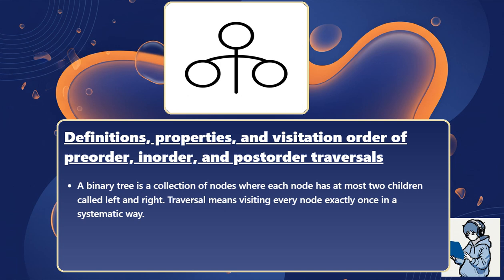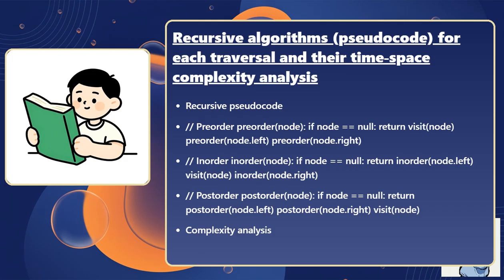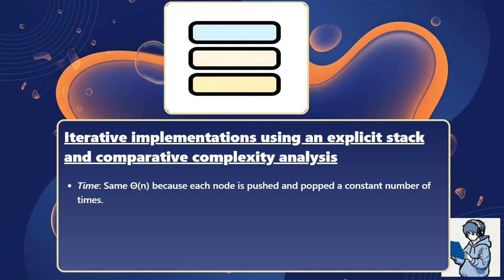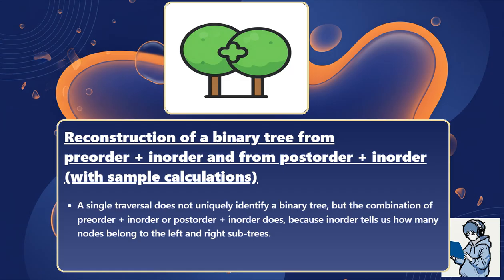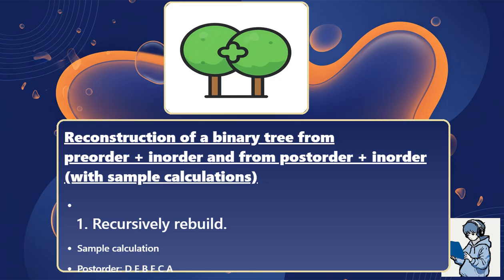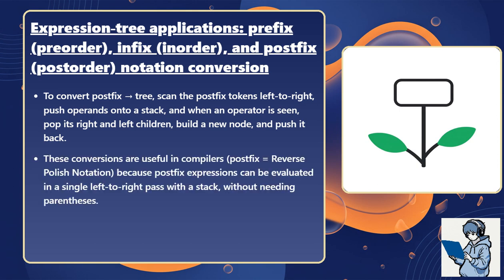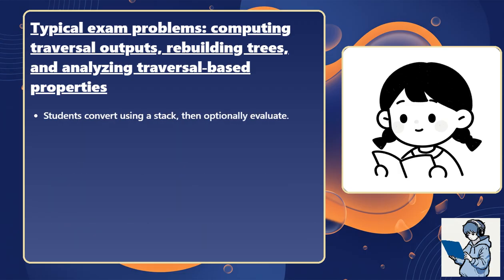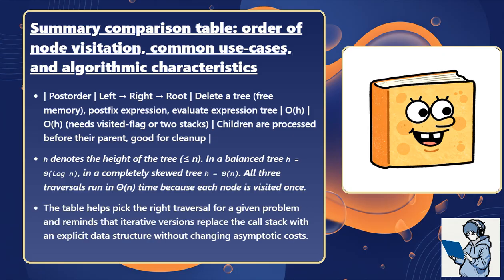[272] Binary Tree Traversals Preorder, Inorder, Postorder (Data Structures & Algorithms)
Master Binary Tree Traversals Preorder, Inorder, Postorder (Data Structures & Algorithms) in Minutes! | Complete Educational Breakdown

        In this video, we provide a detailed explanation of Binary Tree Traversals Preorder, Inorder, Postorder (Data Structures & Algorithms).

        What you will learn:
        ✅ Step-by-step breakdown of Binary Tree Traversals Preorder, Inorder, Postorder (Data Structures & Algorithms)

detailed_explanation_on_binary_tree_traversals_preorder,_inorder,_postorder_
deep_explanation_of_binary_tree_traversals_preorder,_inorder,_postorder_